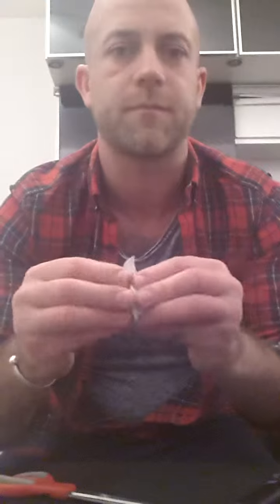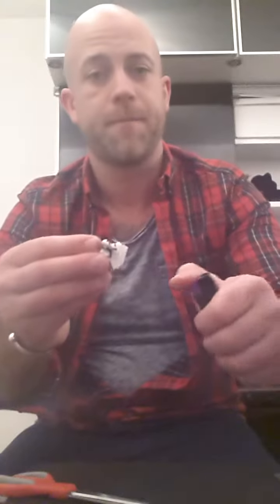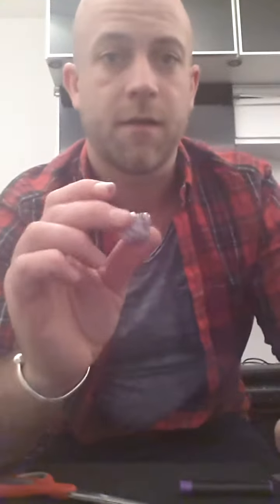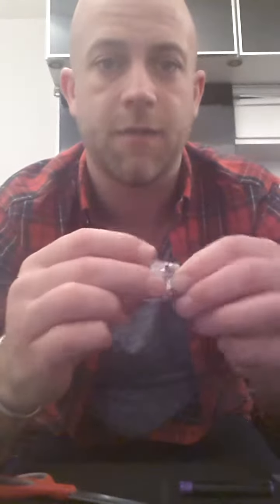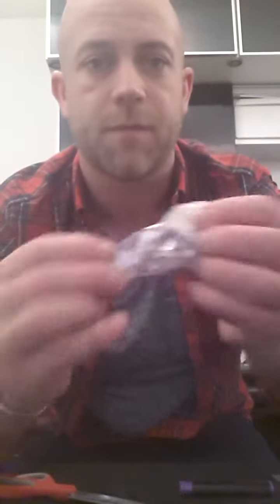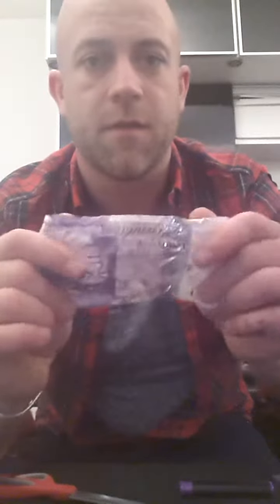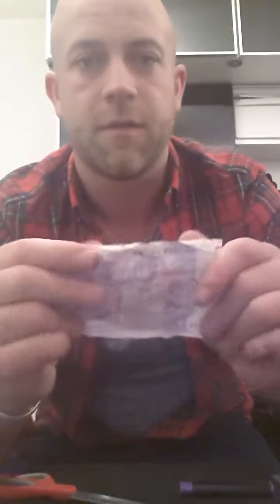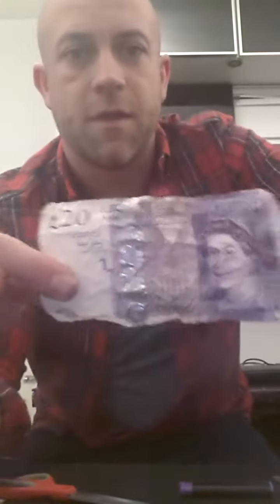How to make money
Follow these simple steps and make as much money as you want!